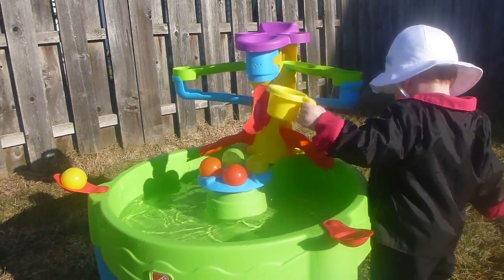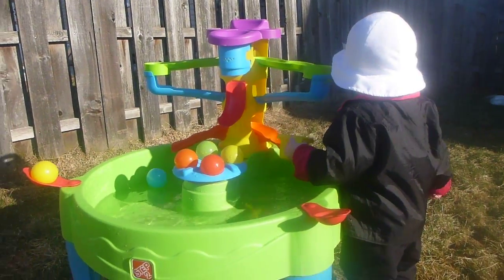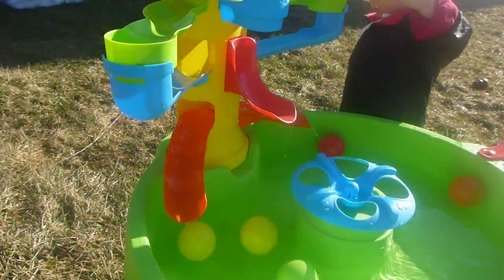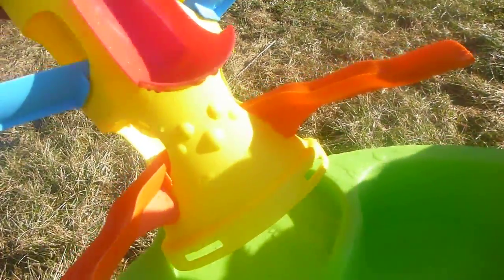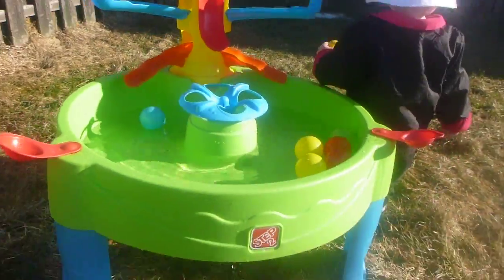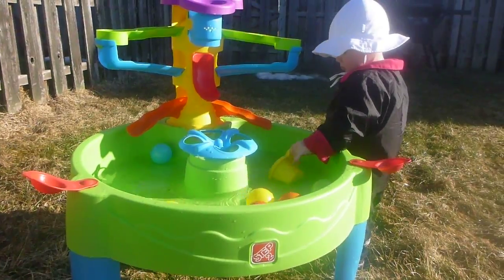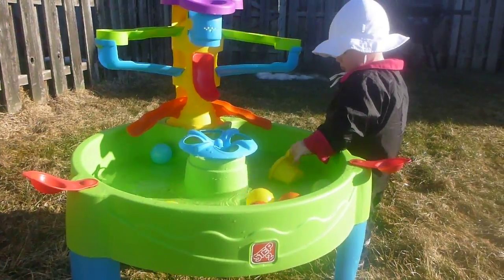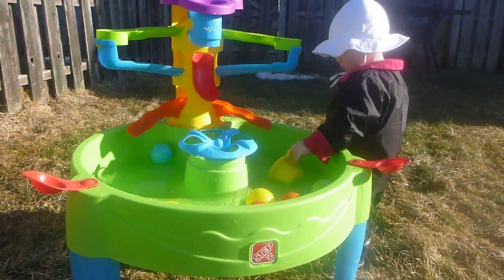Water Fun with the Step2 Busy Ball Play Table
This little one splashes around in her Step2 Busy Ball Play Table - new for spring 2014. Watch as she enjoys a cool spring day outside.

Step2 provided this mom with a sample to test as part of the Step2 Toy Tester program.